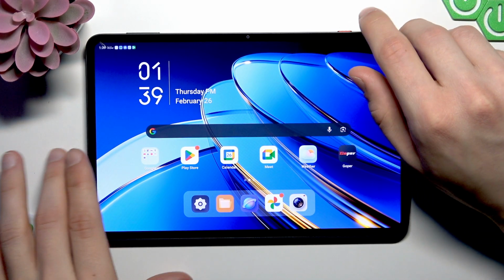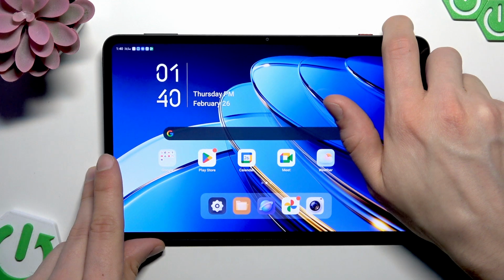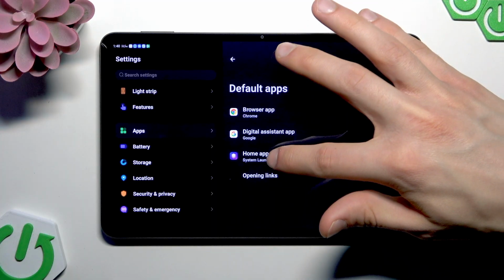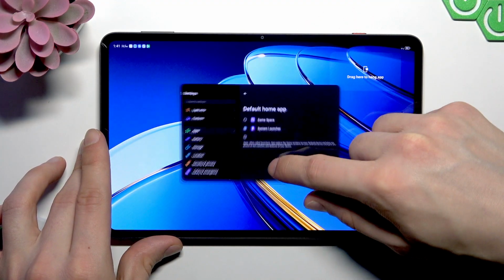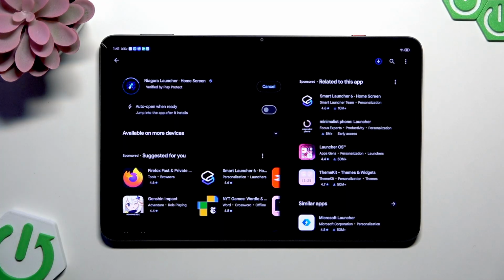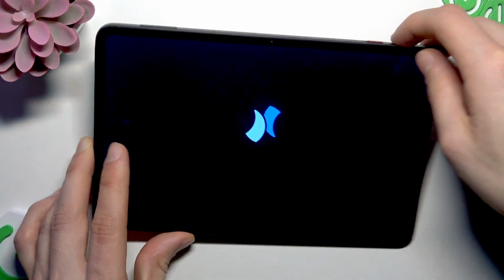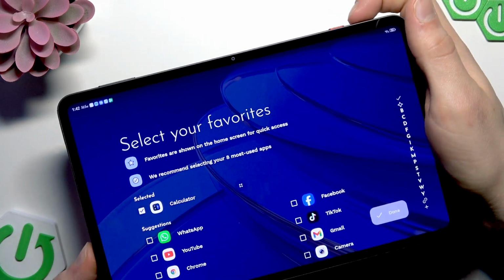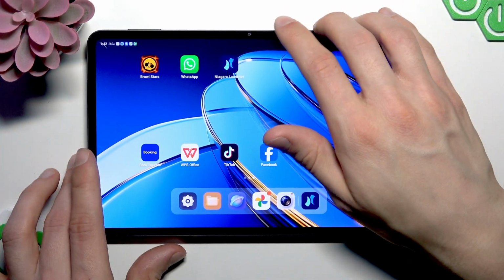NUBIA Red Magic Astra – How to Change Default Home Launcher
Learn how to change the default home launcher on your NUBIA Red Magic Astra tablet. This video explains the difference between the built-in system launcher and the game launcher, shows how the side toggle can override Settings, and walks you through installing a third-party launcher (example: Niagara) from the Google Play Store. You will see how to set a new default via Settings → Apps → Default apps → Home app, test the toggle behavior, and switch back to the system launcher if needed. Clear, step-by-step instructions for anyone who wants to replace or manage the home launcher on Red Magic Astra.

How to change the default home launcher on NUBIA Red Magic Astra?
How to set a third-party launcher as the default on NUBIA Red Magic Astra?
How to switch between the game launcher and system launcher on NUBIA Red Magic Astra?

0:00 Intro - what this video covers
0:06 Two pre-installed launchers: system vs game
0:30 How the side toggle overrides Settings
1:12 Change default launcher in Settings → Apps → Default apps → Home app
1:45 Install a third-party launcher (example: Niagara) from Play Store
2:12 Set Niagara as the default home app
2:33 Test the toggle with Niagara and observe behavior
3:01 How to switch back to the system launcher
3:13 Outro and final tips